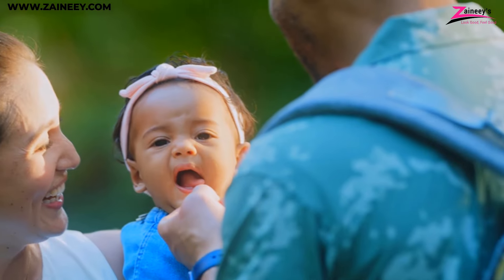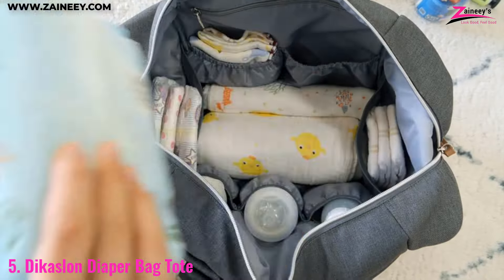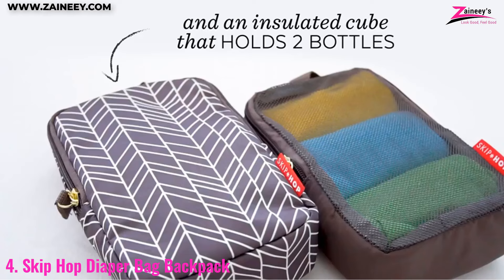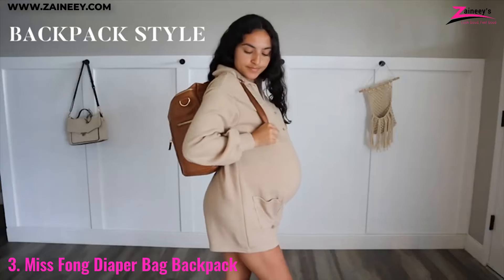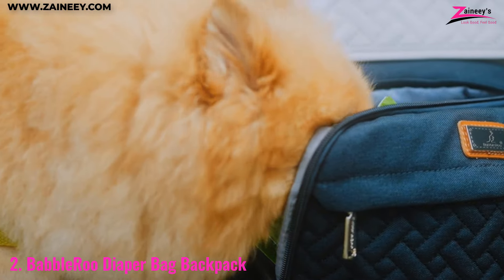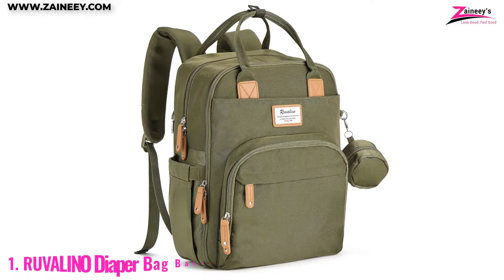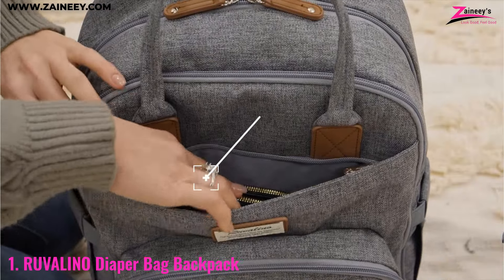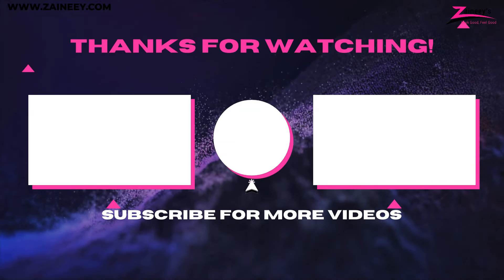✅😍Top 5 Best Diaper Bags [ 2024 Buyer's Guide ]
Best Diaper Bag.
Products Links👇
✅5. Dikaslon Diaper Bag Tote
✅4. Skip Hop Diaper Bag Backpack
✅3. Miss Fong Diaper Bag Backpack
✅2. BabbleRoo Diaper Bag Backpack
✅1. RUVALINO Diaper Bag Backpack

As every parent knows, having a reliable, spacious, and stylish diaper bag is essential for tackling the daily adventures of parenthood. In this video, we'll showcase the top 5 best diaper bags, highlighting their unique features, practicality, and design. Whether you're a mom or dad, you'll find the perfect diaper bag to suit your needs and lifestyle. Watch this video till the end to pick the perfect one for you and your baby.